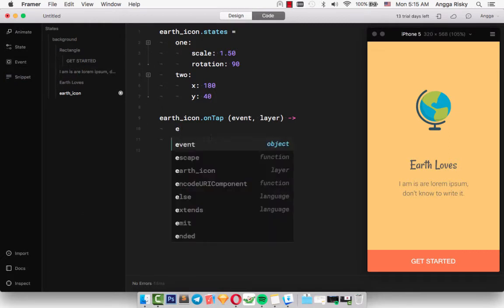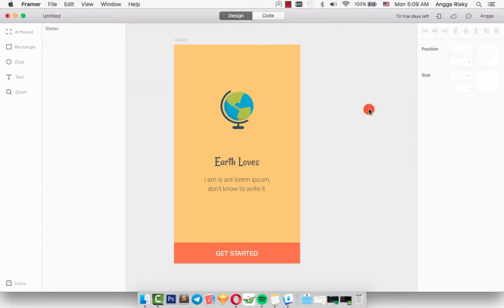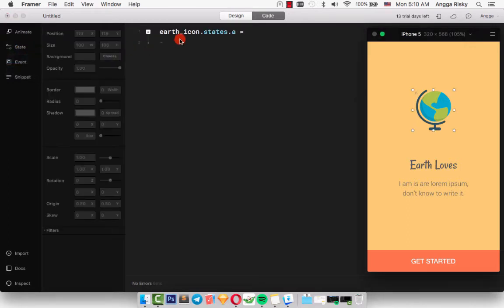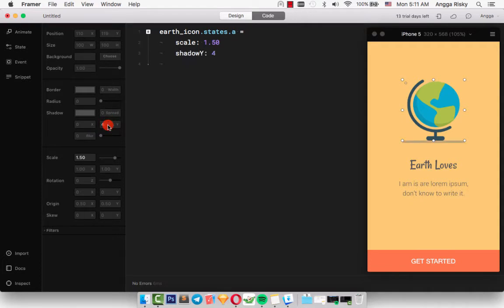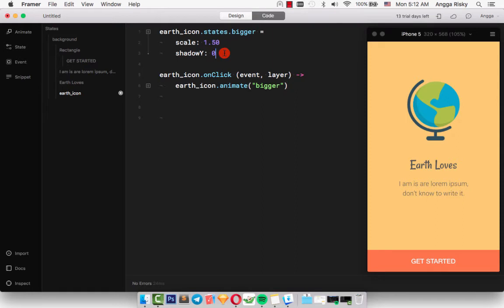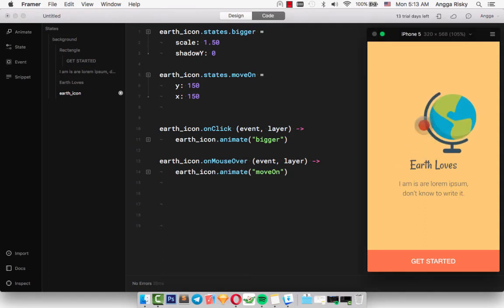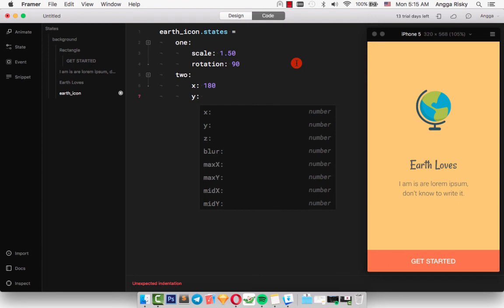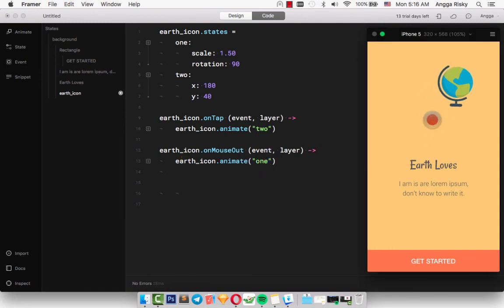Framer JS Tutorial States 2 Ways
In this Framer JS video tutorial, you will learn how to getting started with States in Framer app and also I am going to show you how to use States in different ways.